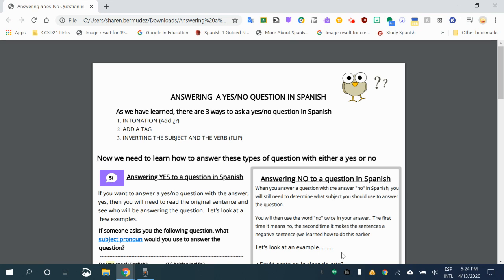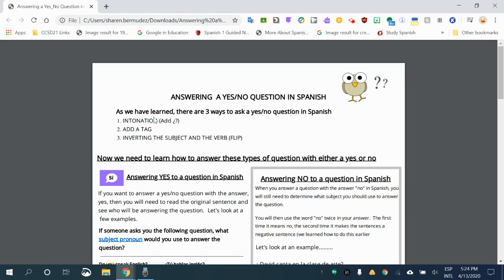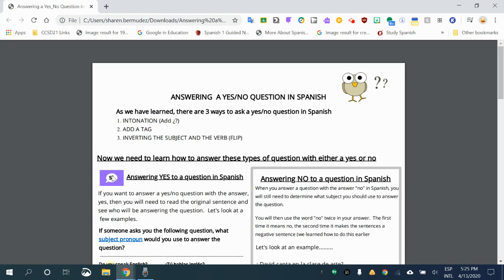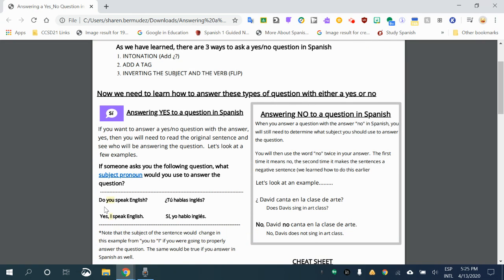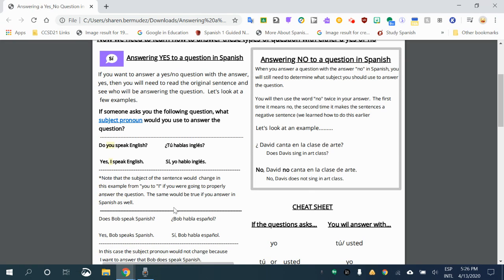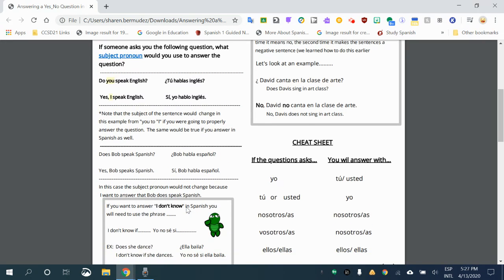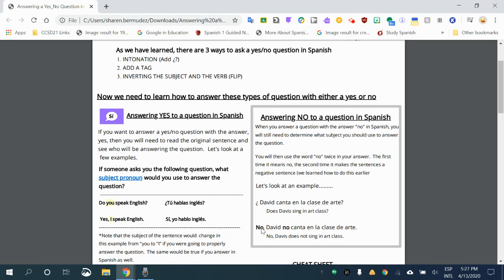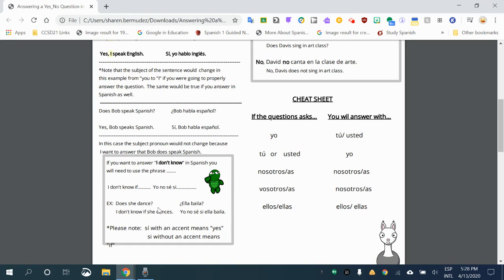Answering Yes/No Questions